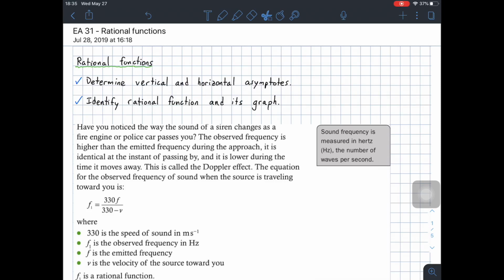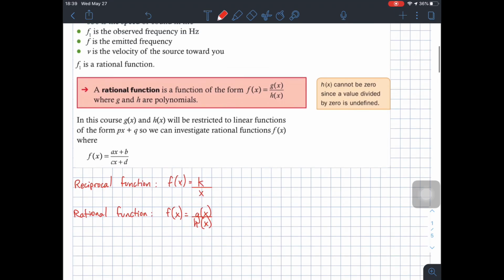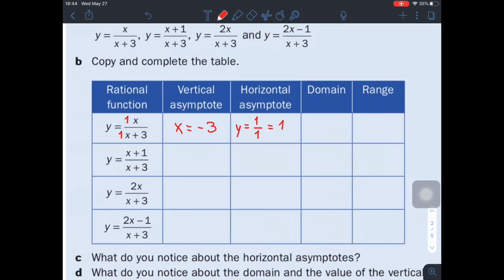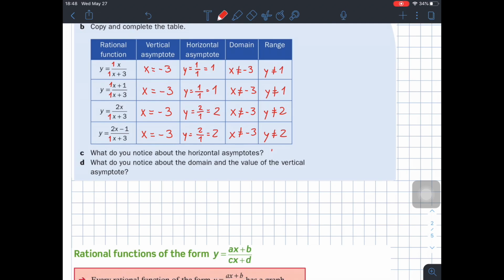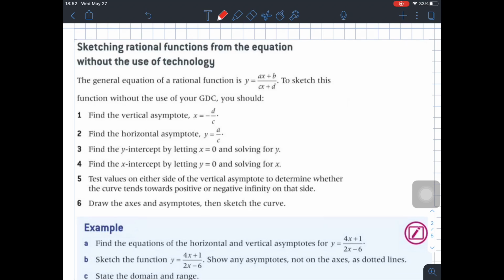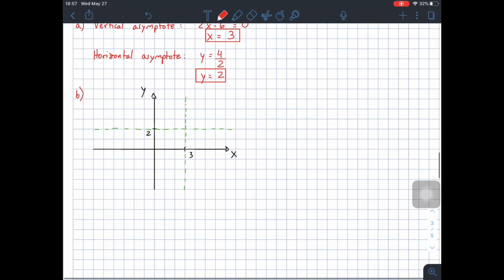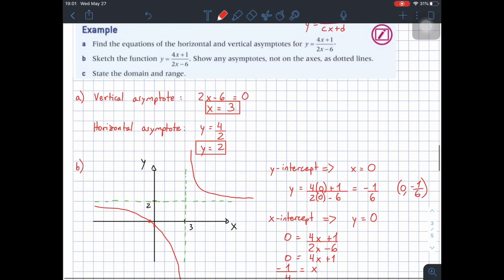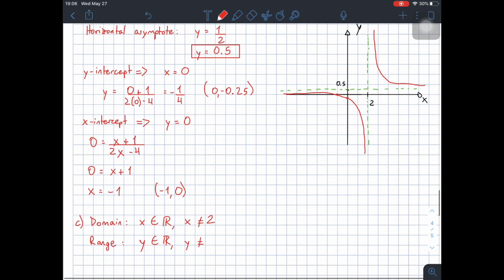20 Rational functions - Topic 2 - Functions - [IB Mathematics: Analysis and Approaches SL]